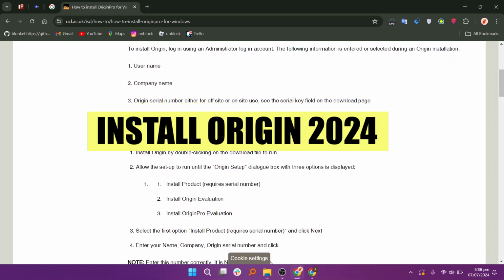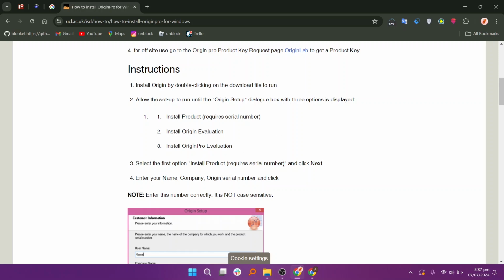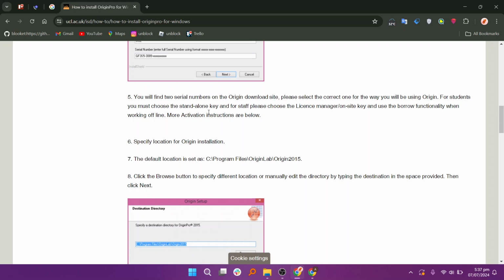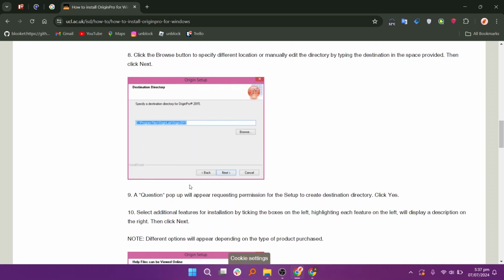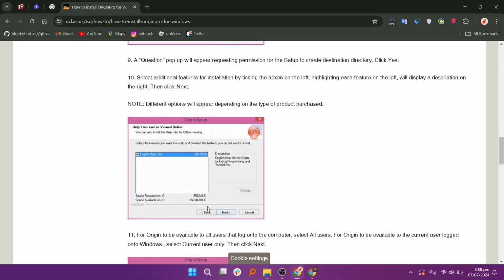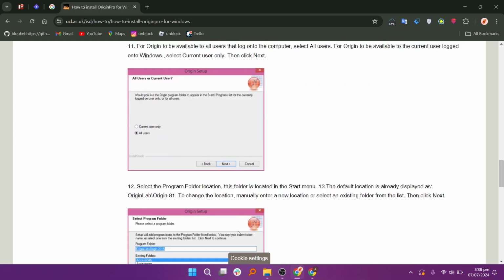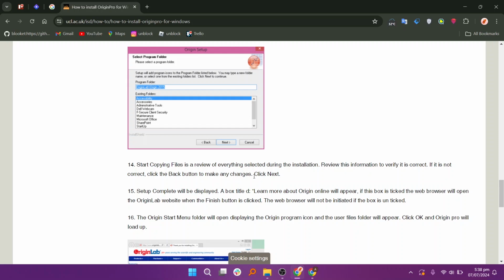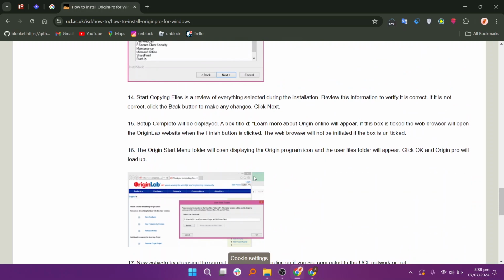How to Install Origin 2025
How to Install Origin 2024